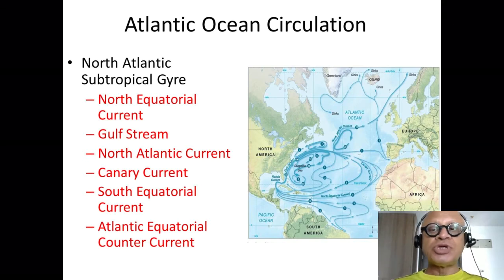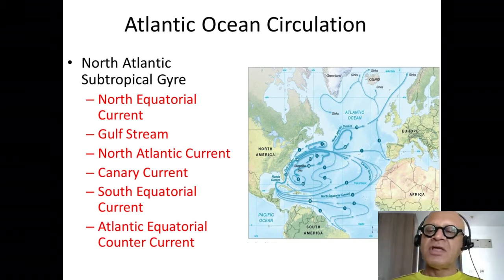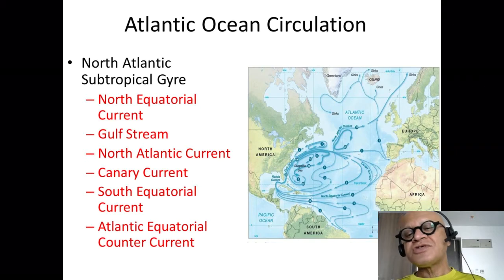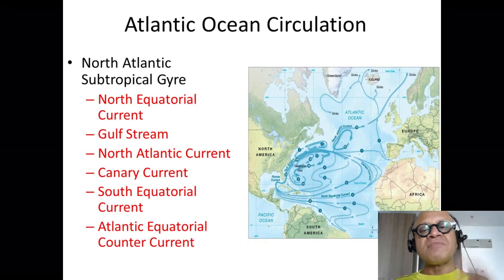Gulf Stream and North Atlantic Current